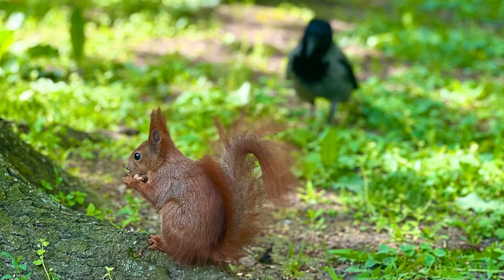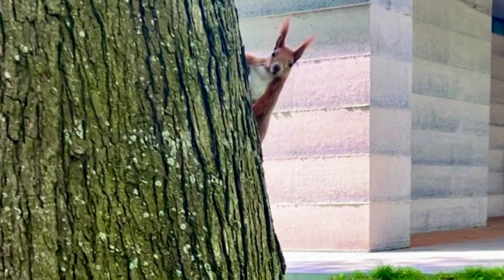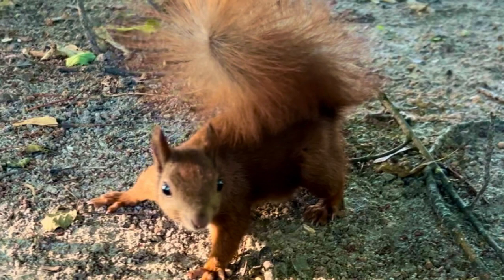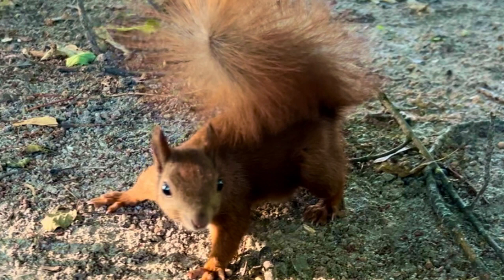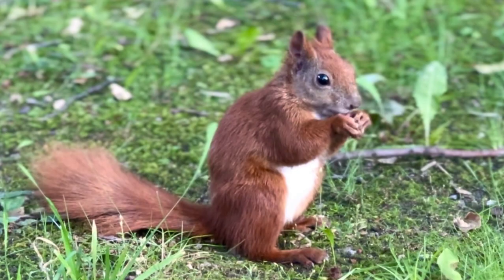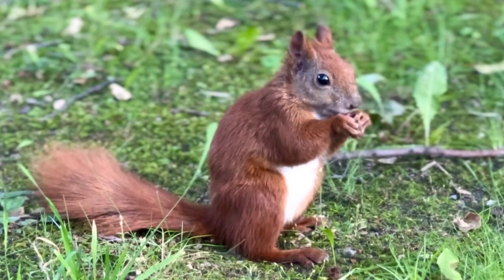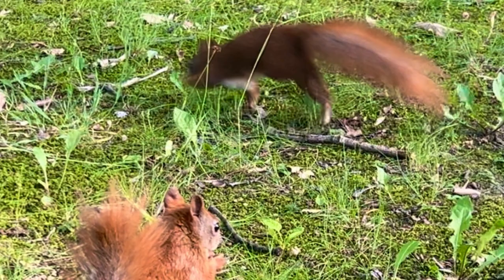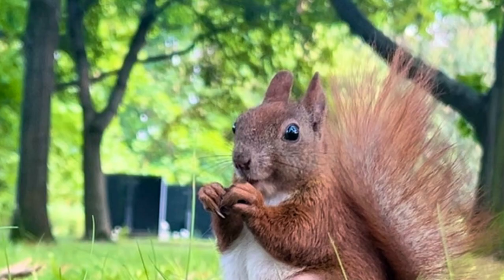What? This squirrel can actually fly?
The Woolly Flying Squirrel and Gliding: Does Size Matter?
The woolly flying squirrel (Eupetaurus cinereus) is the world's longest squirrel and most massive gliding mammal. This has led to questions about its gliding ability.

This study documents three instances of gliding by the woolly flying squirrel. These glide events, along with comparisons of glide ratios, ponderal ratios, and a log-log plot of head + body length versus body mass with other flying squirrels, demonstrate that the woolly flying squirrel, despite its size, is a capable glider and is no more robust than other flying squirrels.

Predation attempts that were observed during glide events are discussed within an evolutionary context.